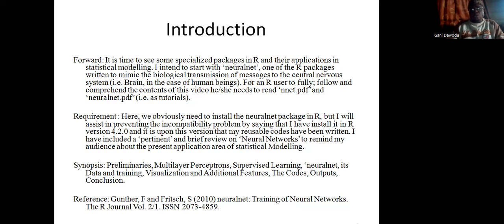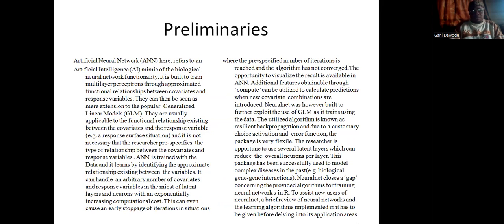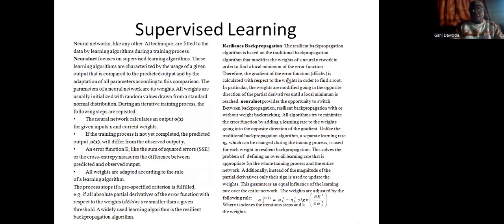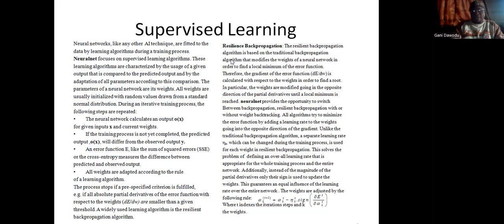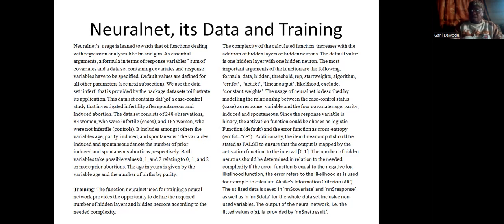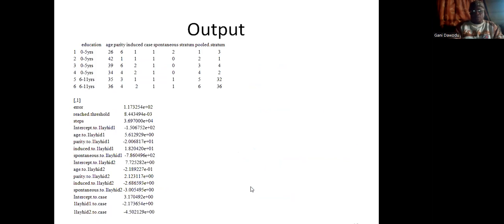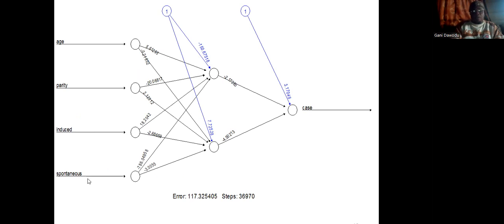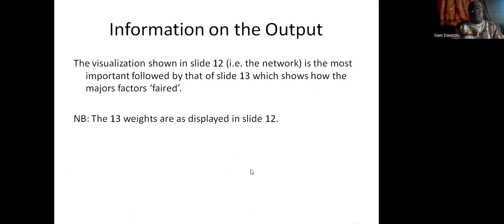Artificial Neural Network and R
It is time to see some specialized packages in R and their applications in statistical modelling. I intend to start with ‘neuralnet’, one of the R packages written to mimic the biological transmission of messages to the central nervous system (i.e. Brain, in the case of human beings). For an R user to fully; follow and comprehend the contents of this video he/she needs to read ‘nnet.pdf’ and ‘neuralnet.pdf’ (i.e. as tutorials).